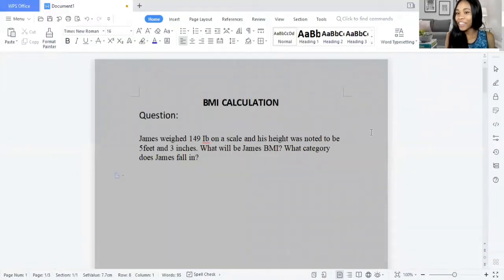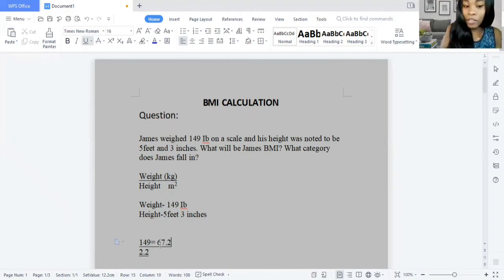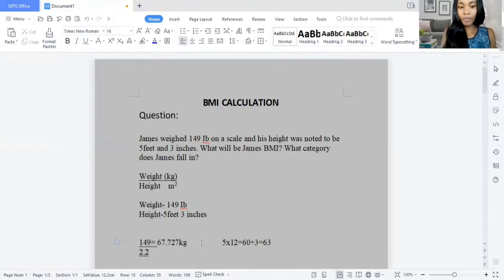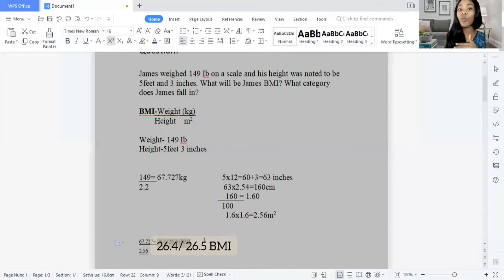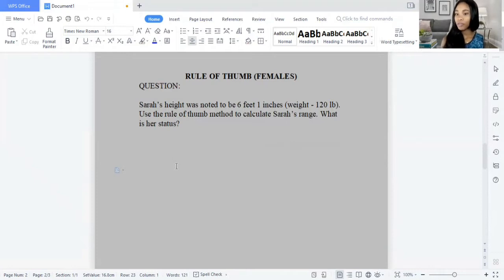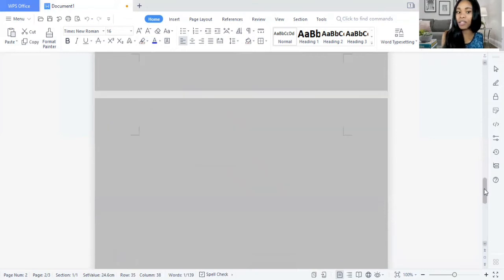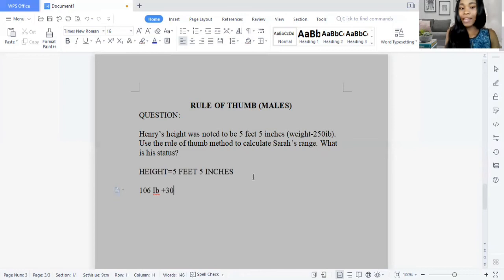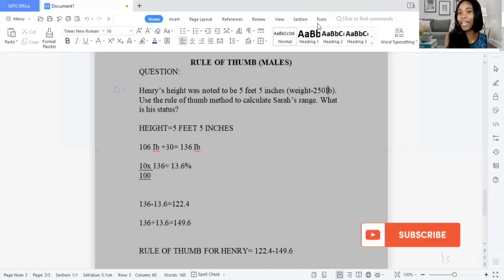BMI AND RULE OF THUMB CALCULATION (Made easy)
BMI / RULE OF THUMB CALCULATION FOR MALE AND FEMALE. HERE ARE SOME EXAMPLES OF THE METHOS IN WHICH WE CAN IDENTIFY IF A PERSON IS UNDERWEIGHT IDEAL WEIGHT, OVERWEIGHT/OBESE .
THIS WAS BROUGHT FORTH IN CONTINUATION OF MY PREVIOUS RELEASE ON OBESITY. LINK WILL BE PROVIDED BELOW.